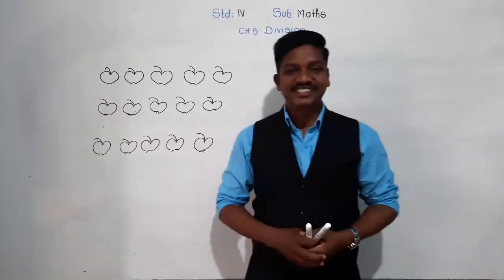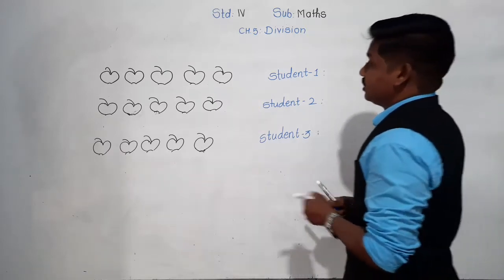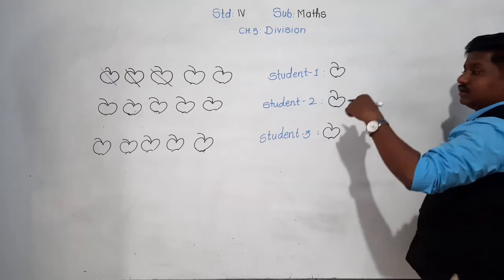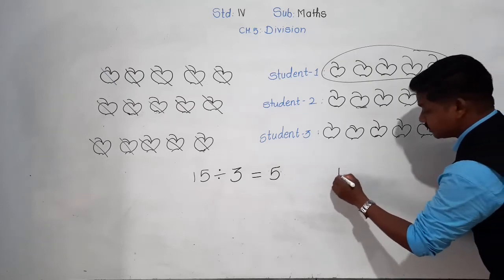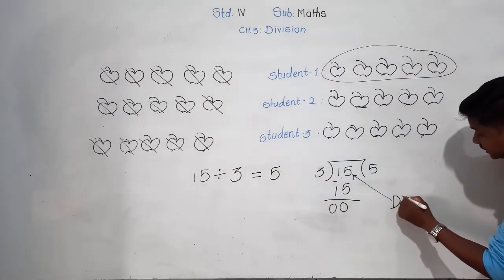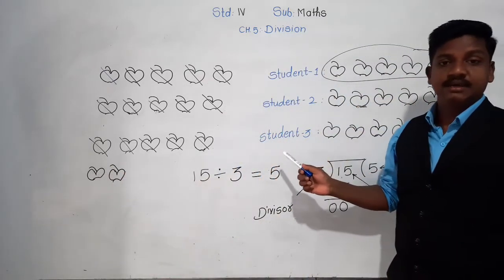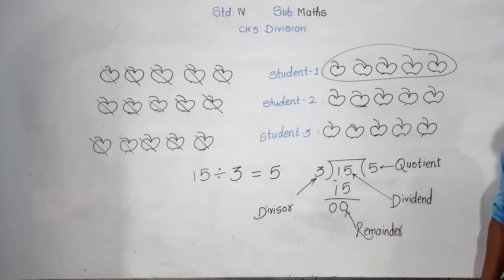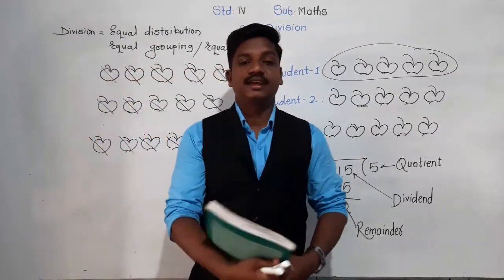Class-IV:Maths : Division Concept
Division means equal distribution.